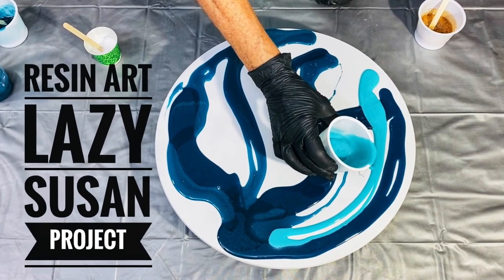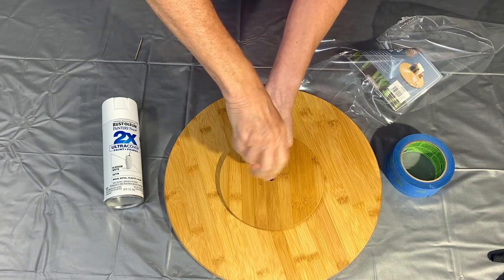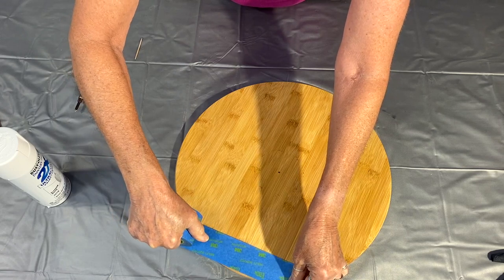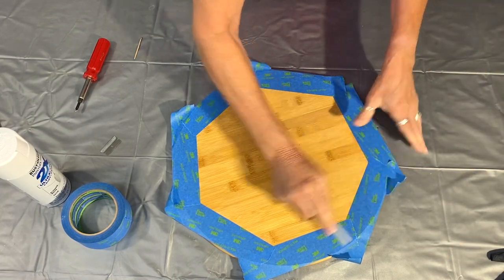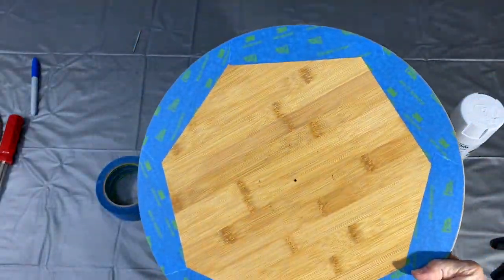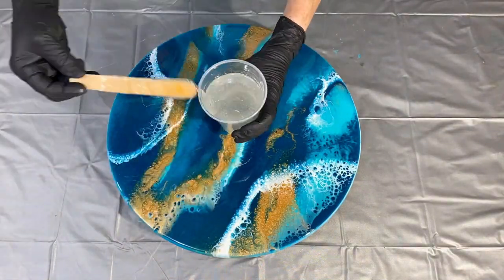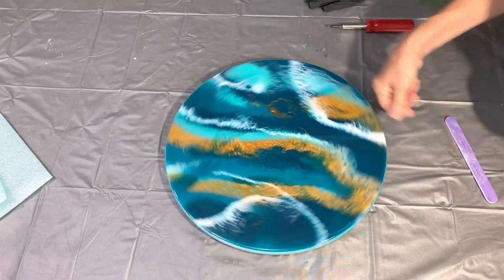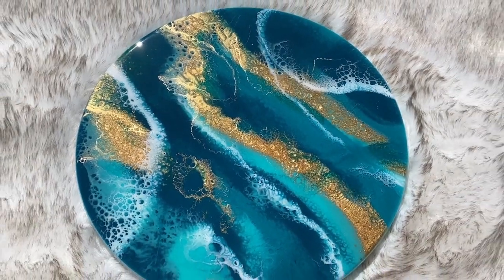Resin Art Lazy Susan Project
ResinArt LazySusan Project is made simple with step by step details with some of my tips on getting beautiful effects and results throughout the resintutorial video. Creating table top resin art with colors like these are very popular if you are preparing for exhibiting at art and craft shows during the good weather.

Products:

~Lazy Susan: Wood

~Tape - 3M Ultra Sharp Lines Painters Tape

~Spray Paint - Rustoleum 2X Coverage- White

~Resin - CounterCulture DIY Artist Resin -

Pigments -
~ArtiSue - Teal & Bright Gold (no longer available)

or in USA from Resin Colors and save
😁 10% at checkout with my code - Janet10

System Three Epoxy Pigment- White